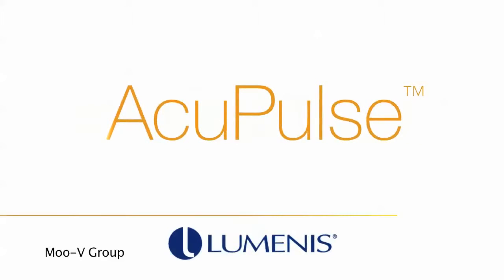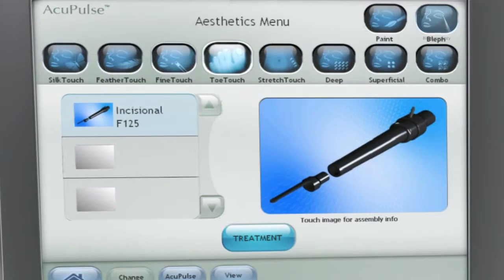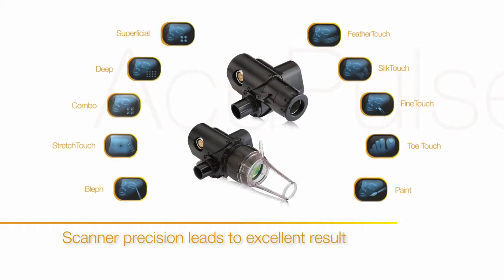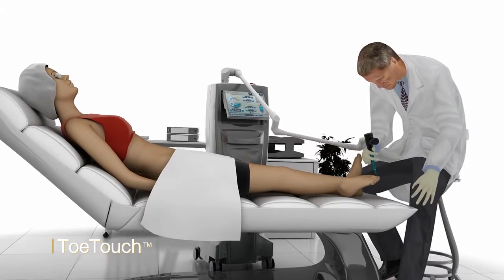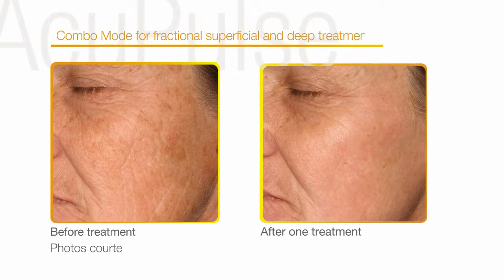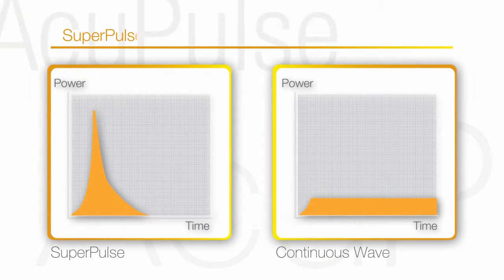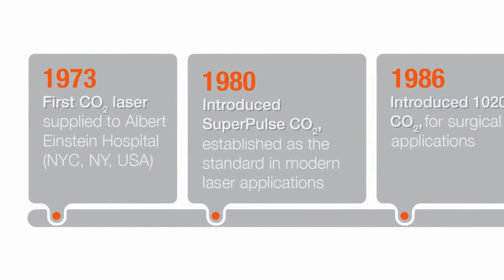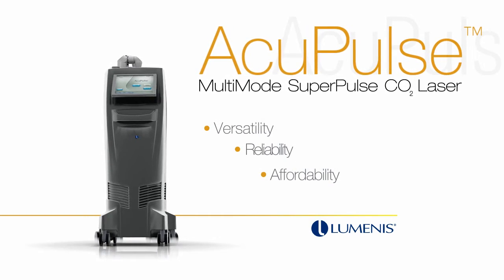Lumenis AcuPulse - לומניס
Moo-V Group created this video for Lumenis to visualize the functionality of AcuPulse™.   AcuPulse™ is a safe, simple and cost-effective CO2 laser that delivers outstanding results.
סרט זה הופק על ידי מובי גרופ עבור חברת לומניס על מנת להראות את החידושים שבוצעו במכשיר האקוה פולס.
לומניס, חברת הלייזר הרפואי הגדולה בעולם, הינה מפתחת, יצרנית ומפיצה גלובאלית של מכשירי לייזר, מכשירים לטיפול באמצעות אור ומכשירים לטיפול באמצעות טכנולוגיית גלי רדיו (RF), המשמשים לצרכים כירורגיים, אסתטיים ולטיפולי עיניים. החברה מונה יותר מ-800 עובדים ברחבי העולם.